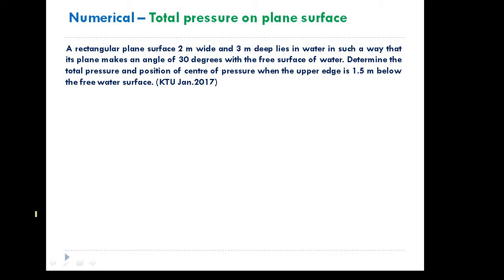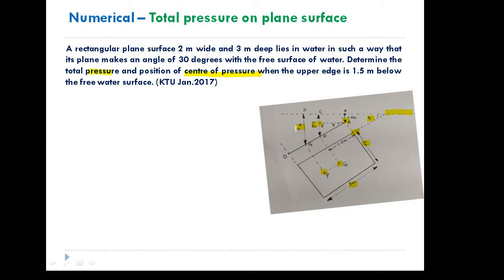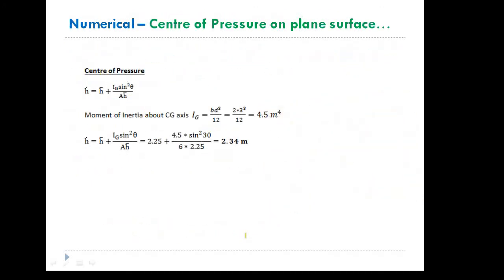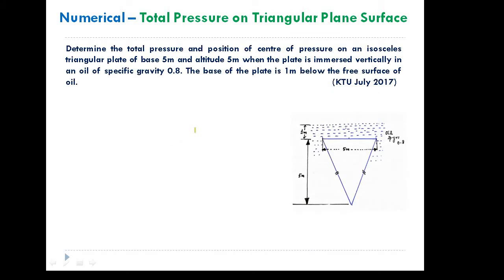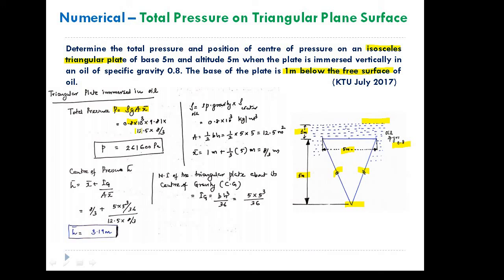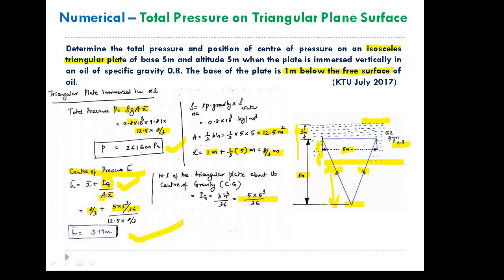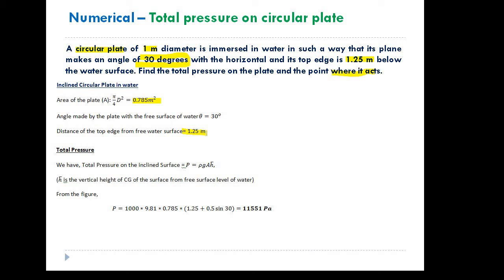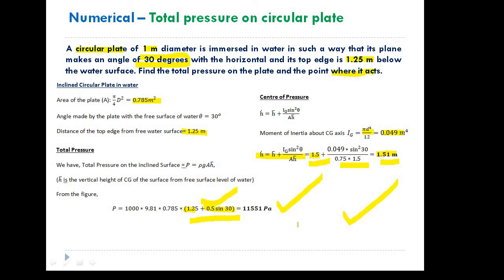12. Numerical Problems- Total Pressure and Centre of Pressure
Centre of Pressure of a plane surface immersed in water is the point through which the Total Pressure is acting.
Some typical numerical problems estimating Total Pressure and Centre of Pressure of planar surfaces (both vertical and inclined) in liquids are worked out here.
Respective mathematical formula to determine Total Pressure, Centre of Pressure, Moment of Inertia (MI) are the prerequisites for doing such problems.